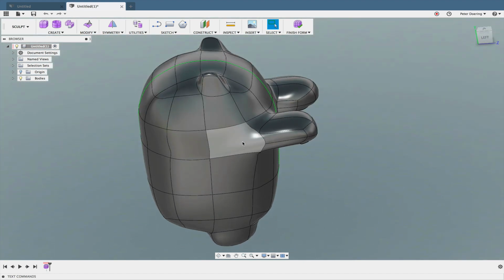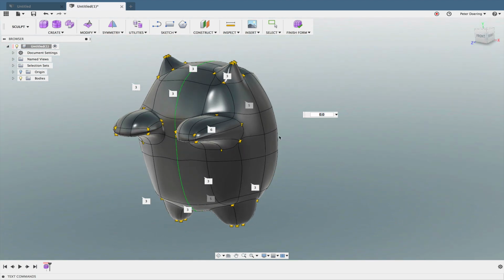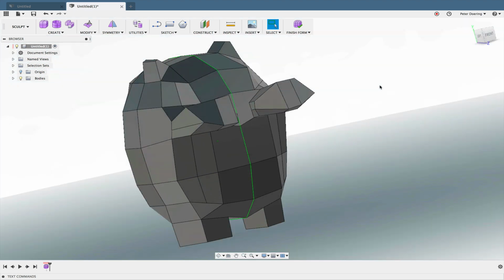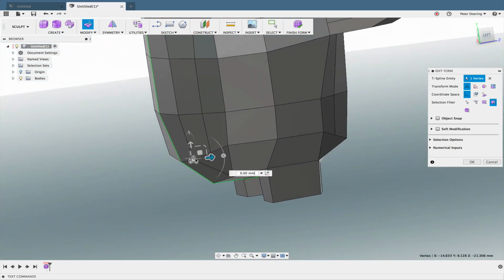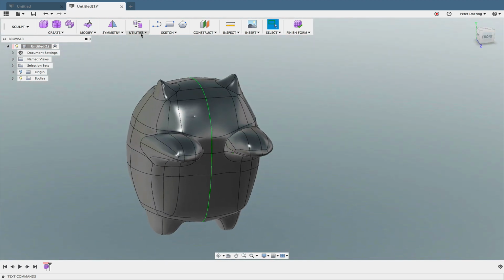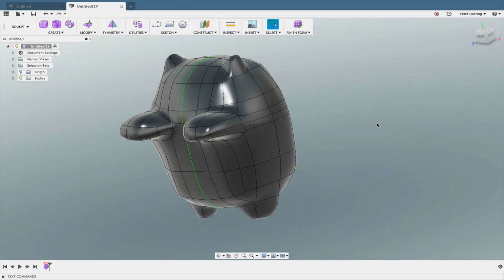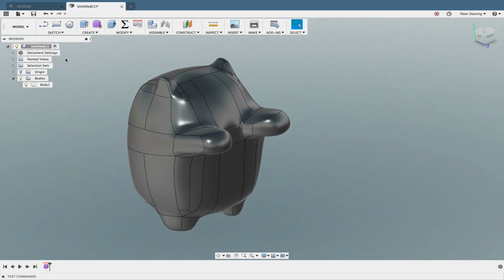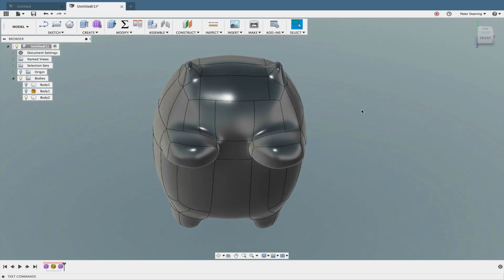Fusion 360 - Fixing T-Spline creasing problems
Creasing edges can wreak havoc on T-Splines in Fusion 360 leaving odd artifacts. The use of N-Gons (T-Junctions in T-Spline lingo) seems to make this worse.
I show a couple of techniques how to fix this. As usual, working with a quad-only mesh is best.